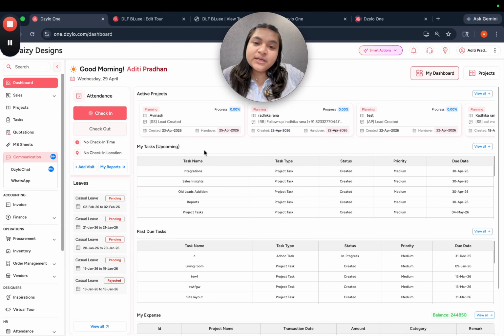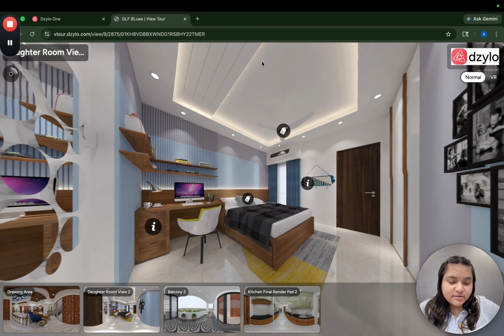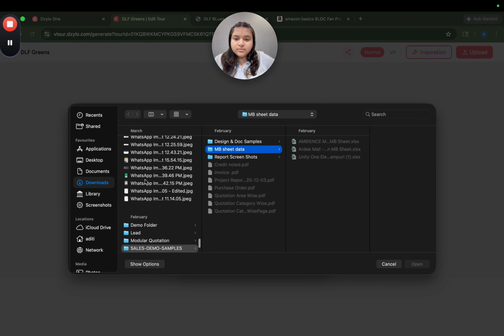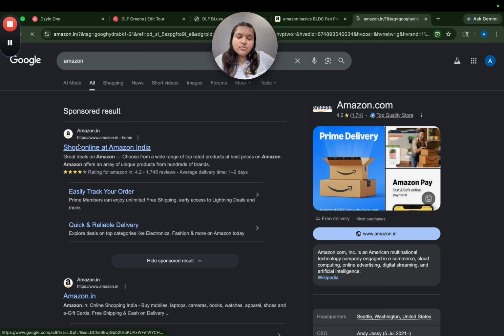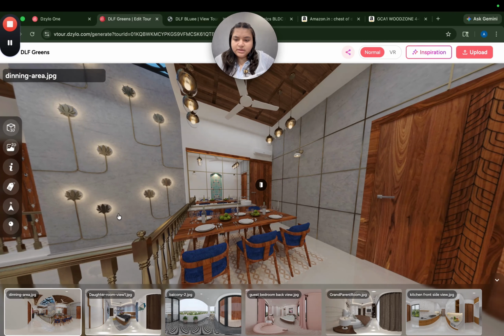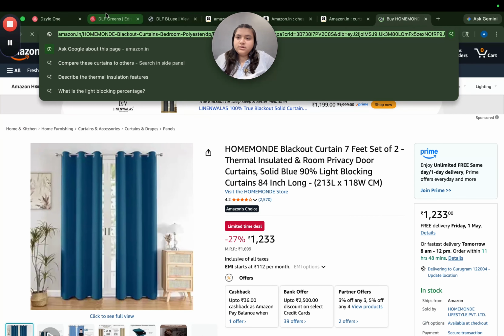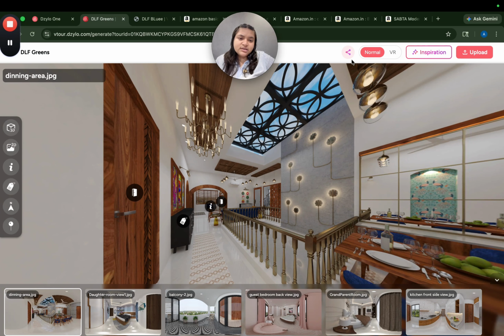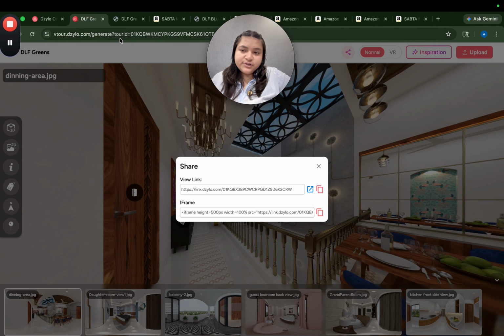Stop Sending Static Images — Show Clients Full 3D Virtual Tour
Still sending clients static renders and waiting for approval over WhatsApp? In this video, we show you how to create a fully interactive 3D Virtual Tour inside Dzylo AI — so your clients can walk through their designed space, click on products, drop feedback, and say yes — before a single piece of furniture arrives on site.
✅ What you'll learn:
What Dzylo Virtual Tour is and why it's a deal-closer
How to build a room-to-room walkthrough using your 360° renders
How to add Interactive Hotspots with product info and material details
How to link products (Amazon / Pepperfry)
How to share the tour with clients and collect feedback — all in one link

💬 Have a question about Dzylo VT? Drop it in the comments — we respond to every one!